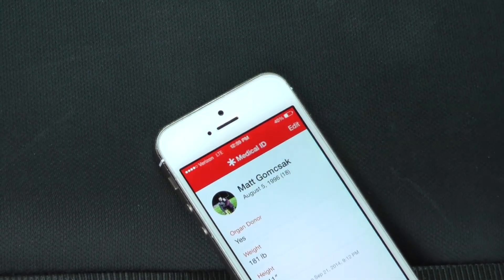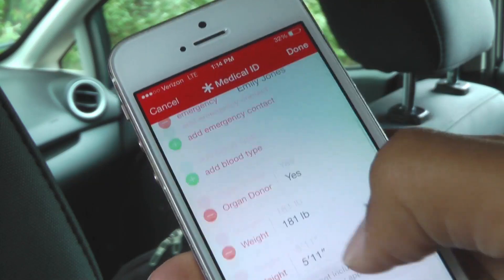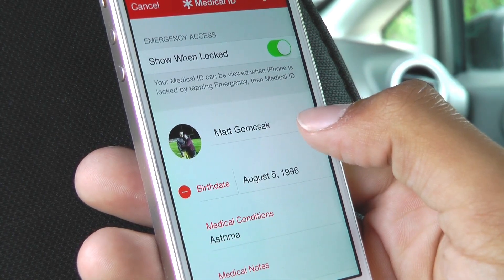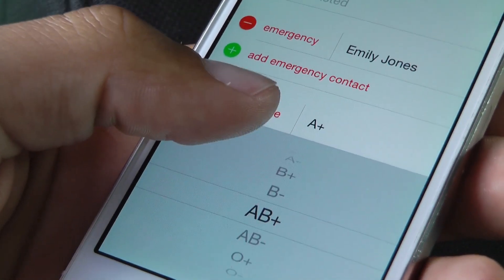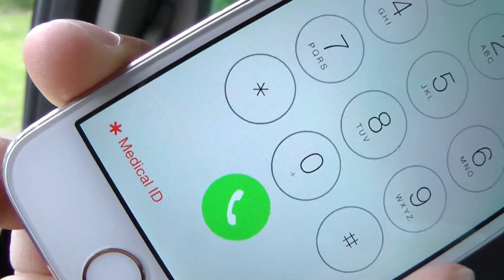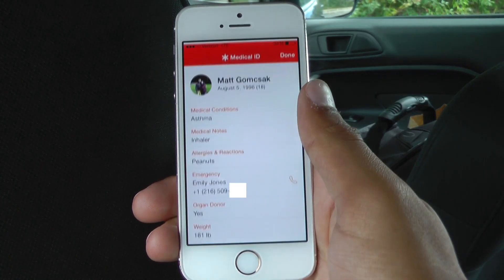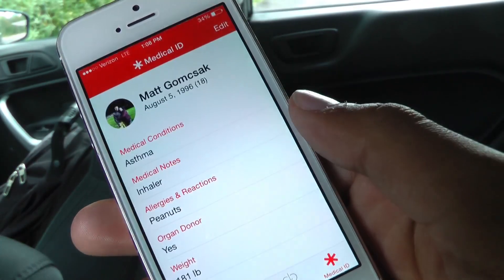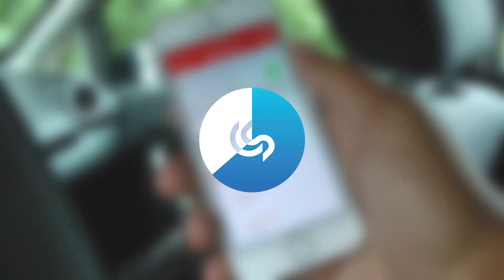Medical ID on iOS 8!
The Health app in iOS 8 allows you to store your important health data in Medical ID for easy retrieval in an emergency. Here’s a quick look at how you can set it up and display it in case of an emergency.